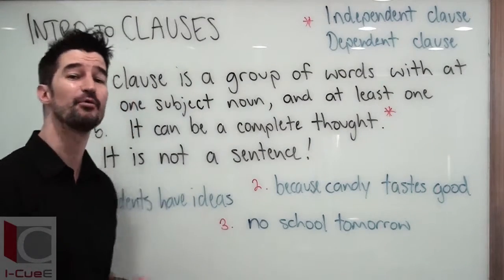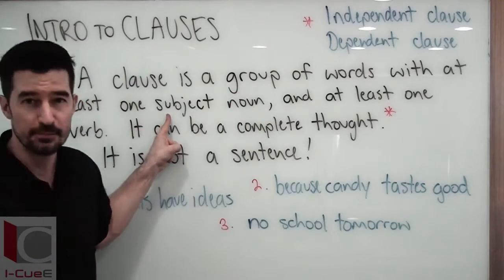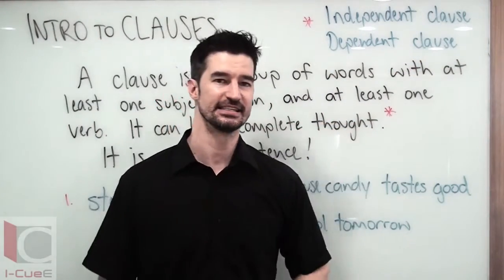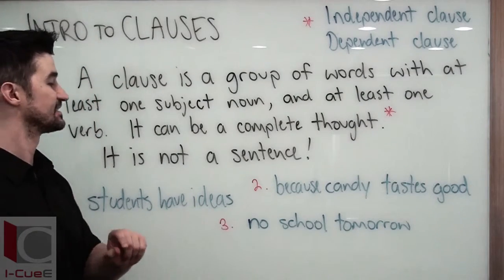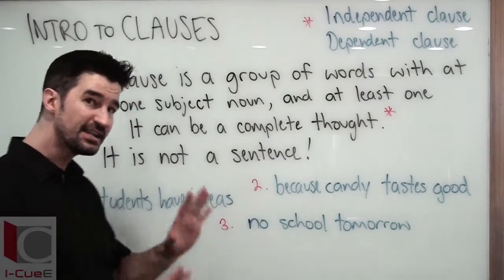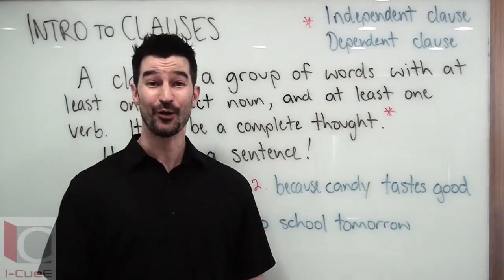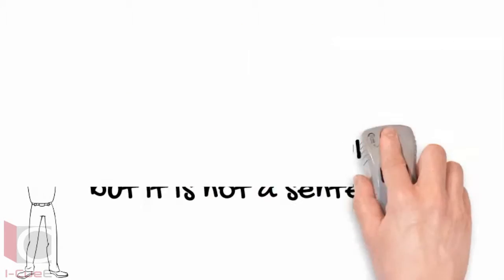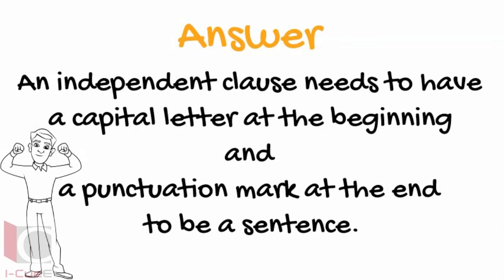G4W2 Intro to Clauses